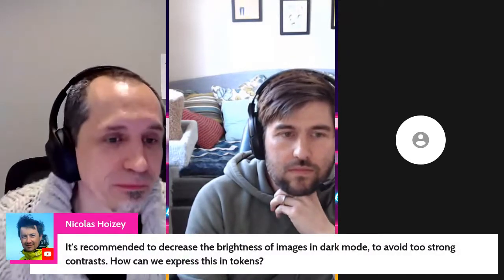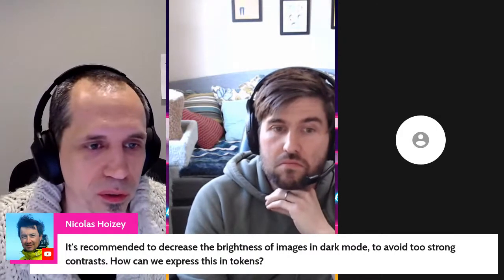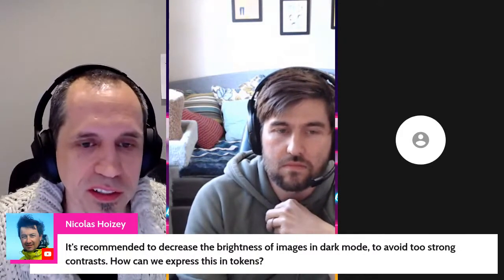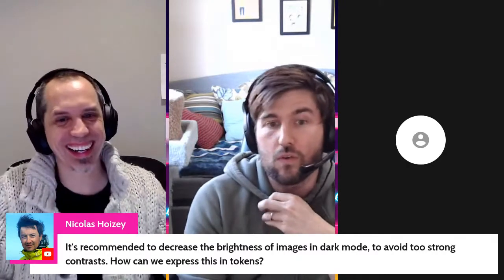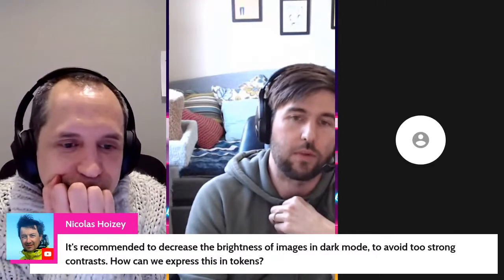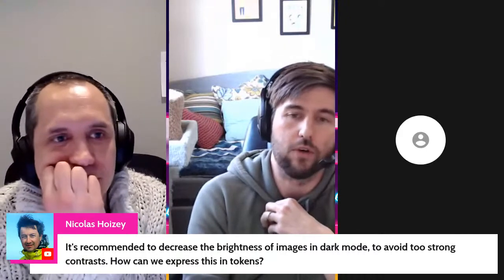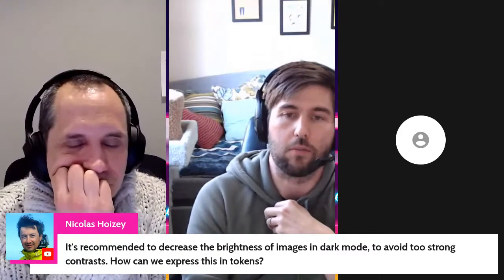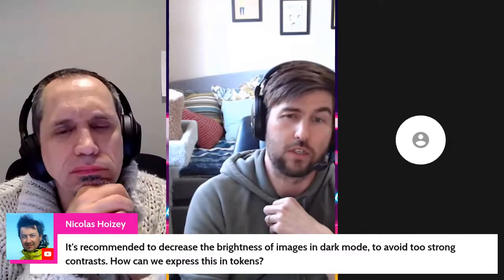Live stream #2: Dark mode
Where we talk about Dark Mode and TV shows, but mostly Dark Mode.